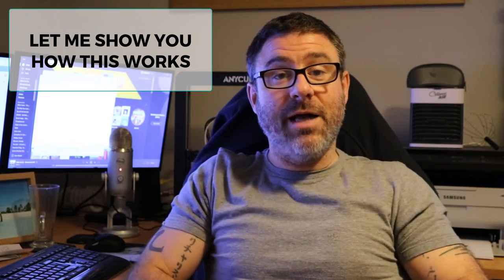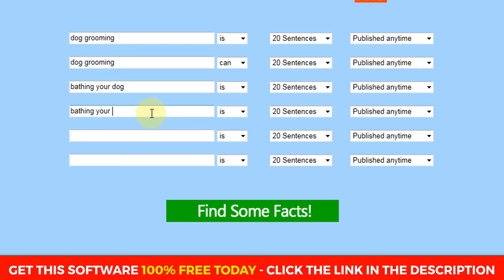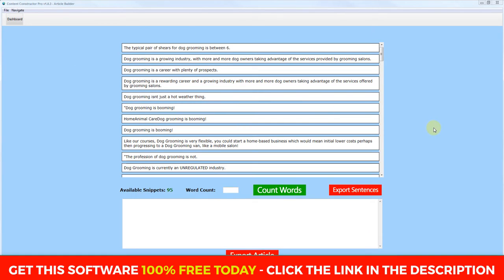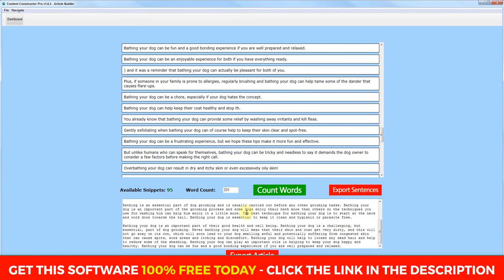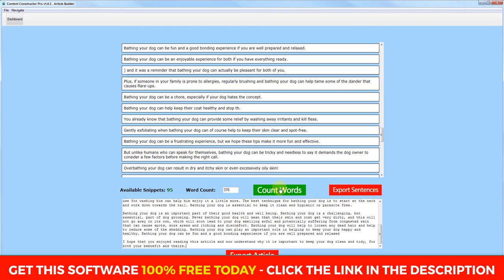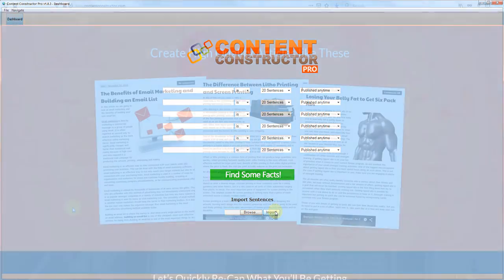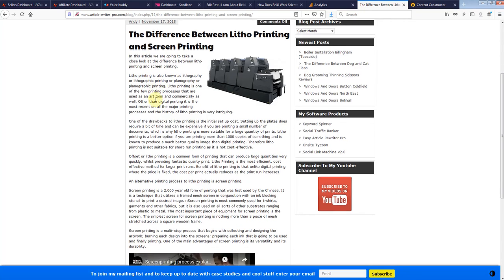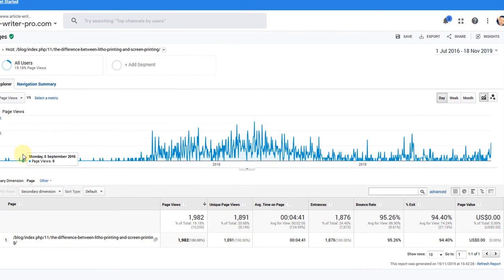Create Articles in 5 Minutes With this FREE Article Creator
Looking for a quick and easy way to produce articles for your niche blogs without having to spend hours on tedious writing?

What if you could create articles in minutes without hardly typing a word, and without having any prior knowledge on a subject?

Well, you can and in this video I show you how.  Once you've seen how easy it is to create articles on any topic then go and download your FREE copy of my software and start producing articles today.

The best part about this technique and my software tool is that this content ranks in Google and even brings in real visitors to your sites, organically.  I show proof of this within the video.

This method just plain works.

After downloading my FREE article creator be sure to watch the included tutorial video as I reveal some simple tips on how to use the software to make better articles, and how to get them to a high level quickly.